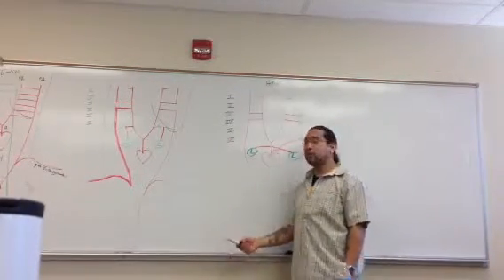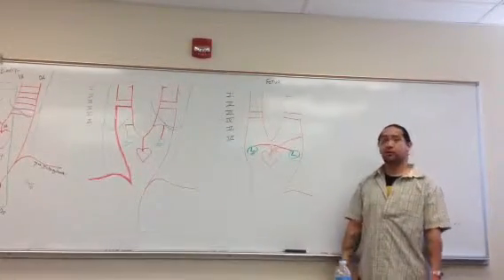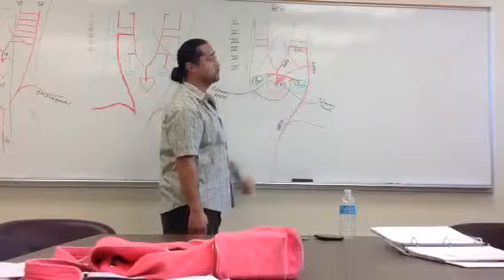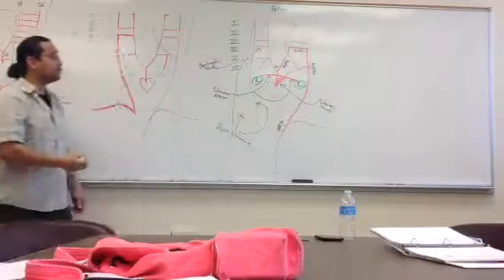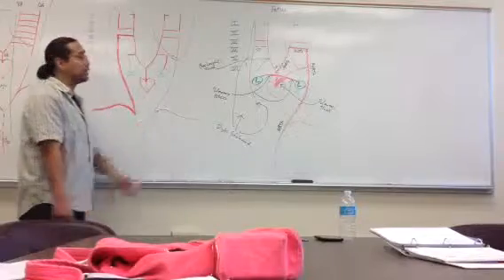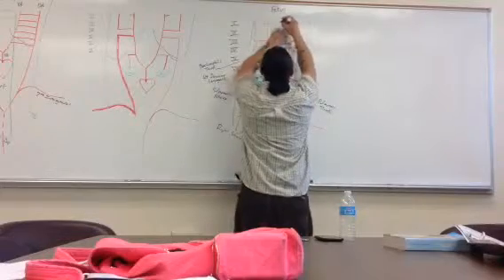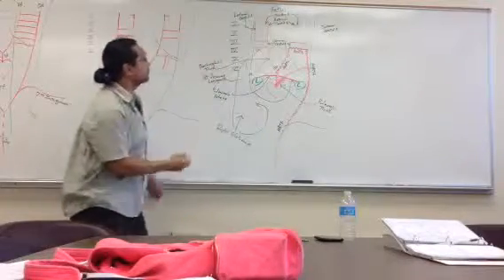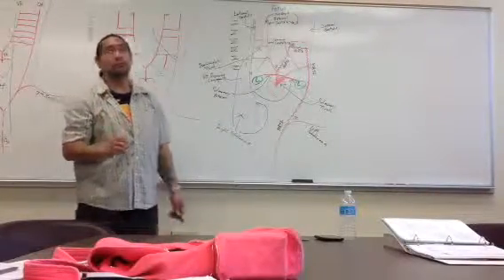Anatomy Bio 224 Heart development Drawing part 2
Professor Noeriega explains and draws the development of the heart from embryo to adult.

Sorry about all the movement on.